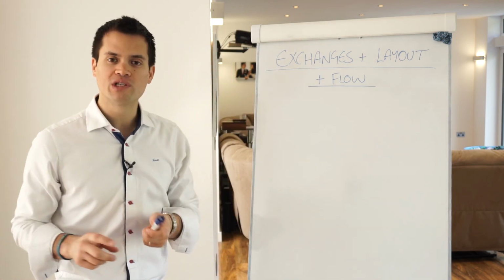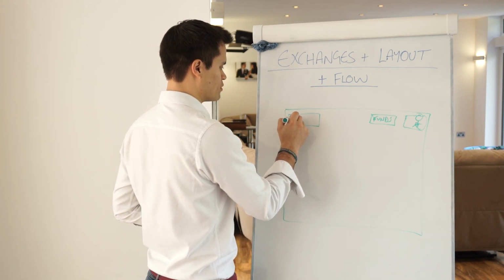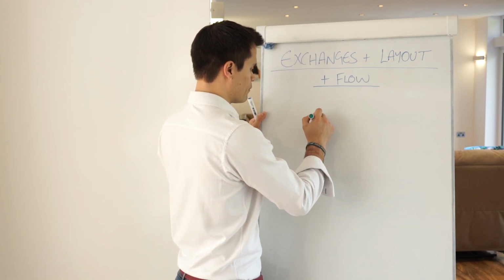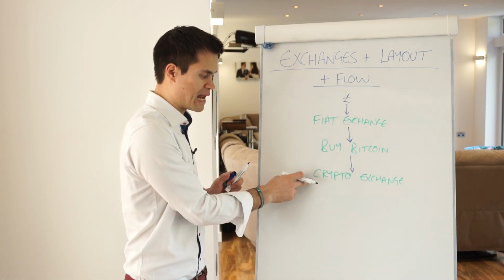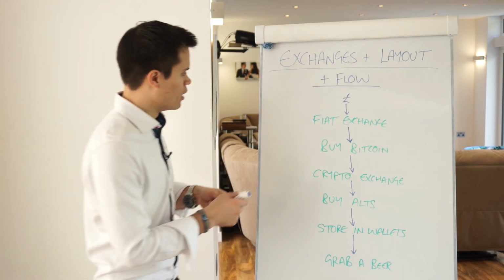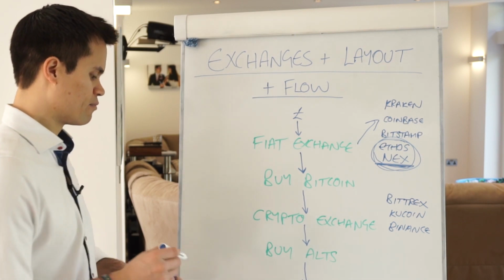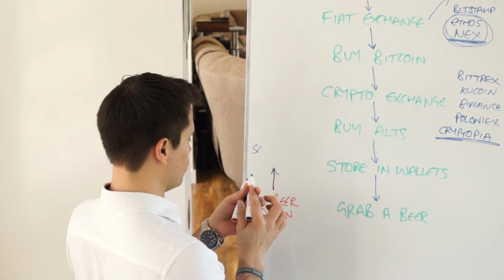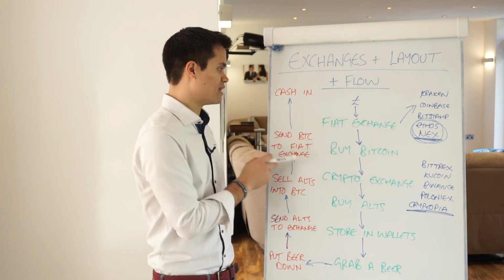VIDEO 2 - Free Crypto Basics: Different Exchange Types and the Flow of Movement.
This mini course was made in 2017 and this particular video updated again in 2018. But it's still somewhat dated as I don't use Bittrex anymore and most of the CFX exchanges have disappeared. As anticipated. So just use Binance for CFX stuff. Also, for a fiat gateway, I'd use exchanges which are FCA regulated as they will have jumped through a lot more safety and regulatory hoops than those that haven't.